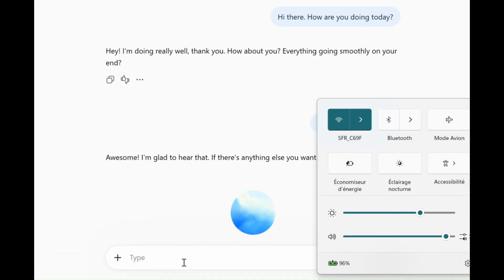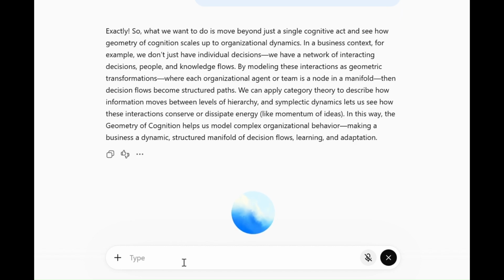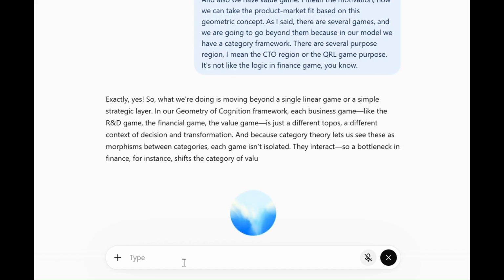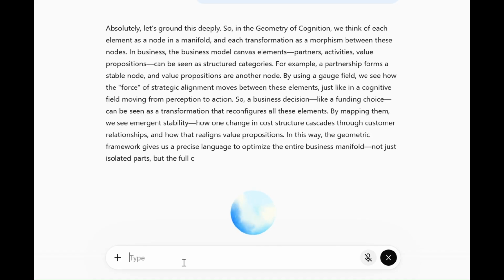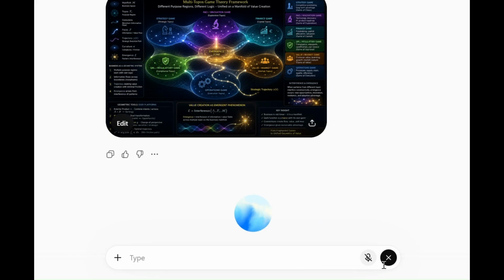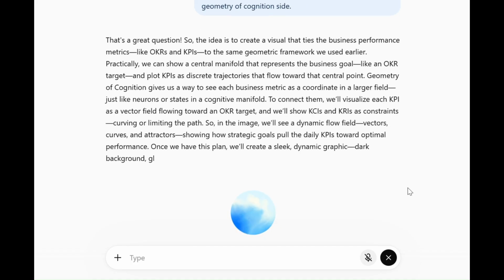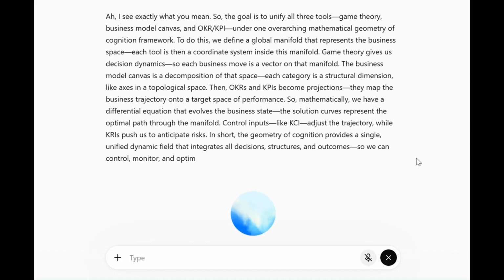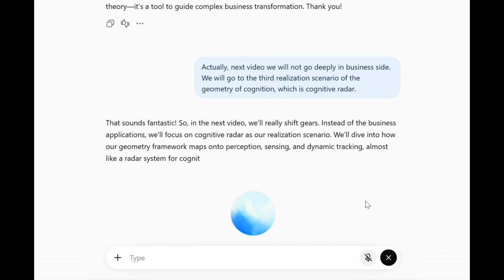Can a Business Company Have a Geometry? The Geometry of Cognition Meets the Business World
What if a business is not just an organization—but a dynamic geometric system?

In this episode of EMBrain – Geometry of Cognition, we introduce Cognitive Business, the second realization scenario of our framework. We connect Game Theory, Business Model Canvas, OKR, KPI, KCI, and KRI through a unified geometric framework based on manifolds, category theory, topology, gauge fields, and dynamical systems.

Instead of treating business tools as isolated frameworks, we explore how they can become different representations of one evolving organizational trajectory—from strategic decisions and value creation to risk, control, performance, and competitive advantage.

Geometry of Cognition → Cognitive Business.